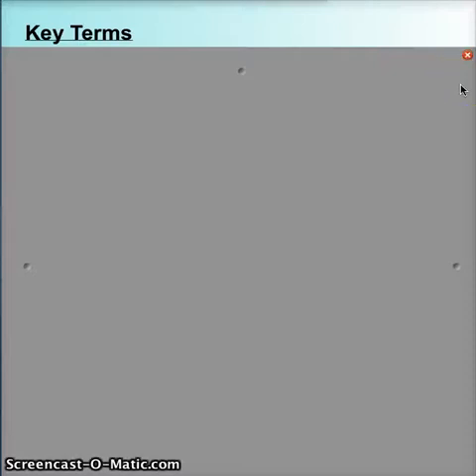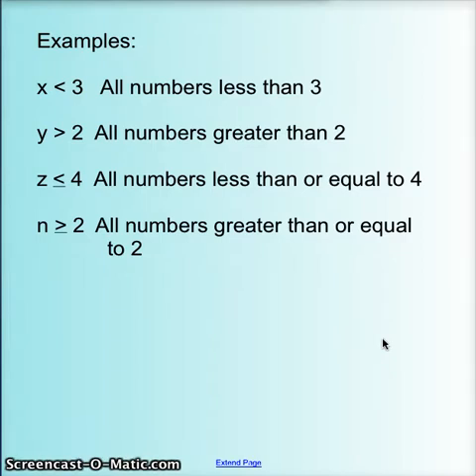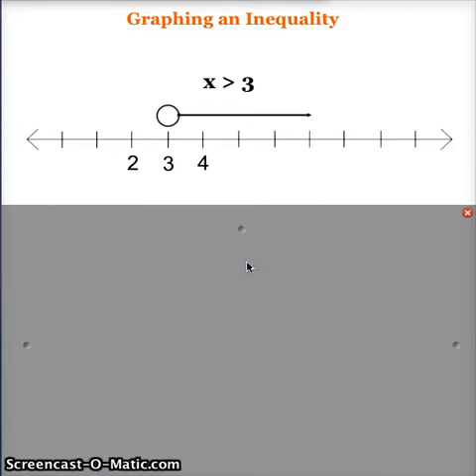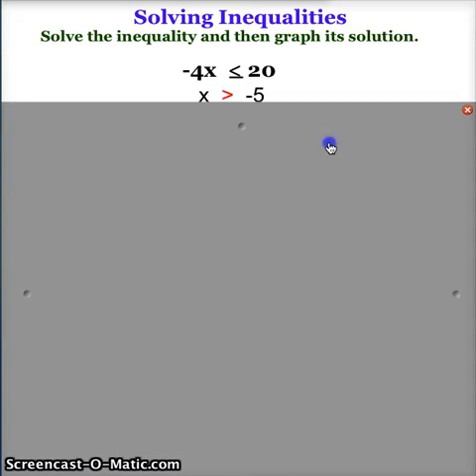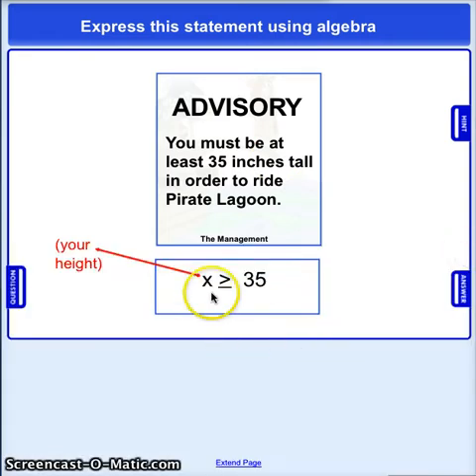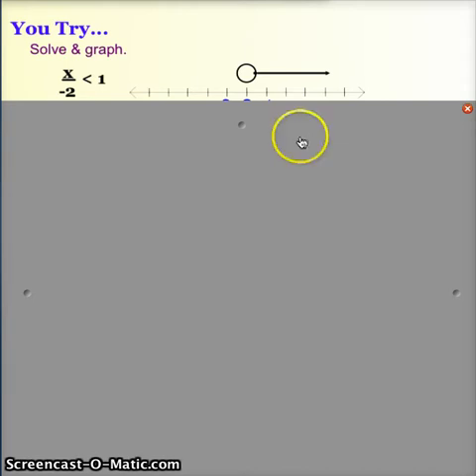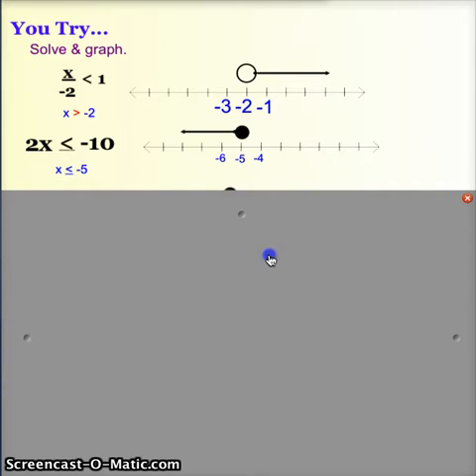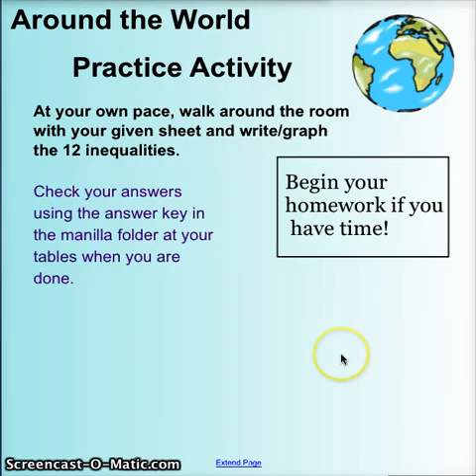ALG HOLT 2 1 2 3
Mrs. Bhalla's Algebra 1 class solves and graphs 1-step inequalities in sections 2.1-2.3.